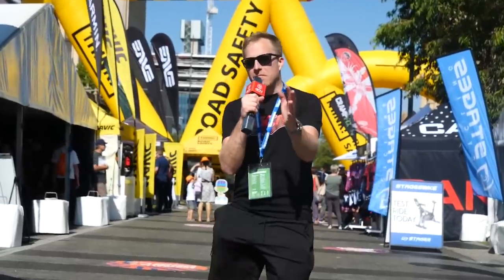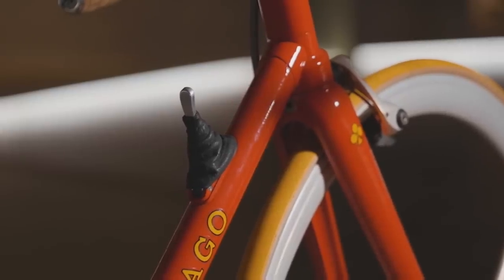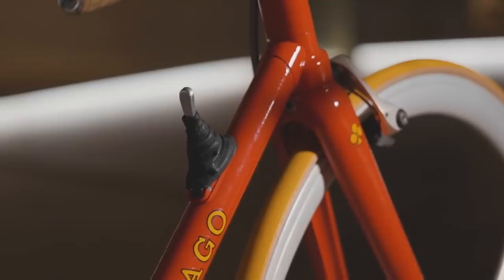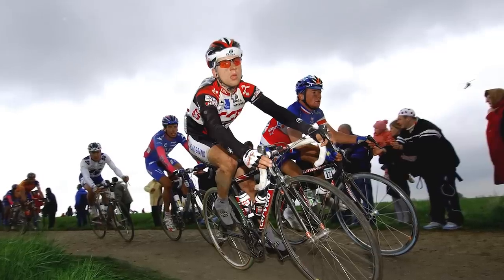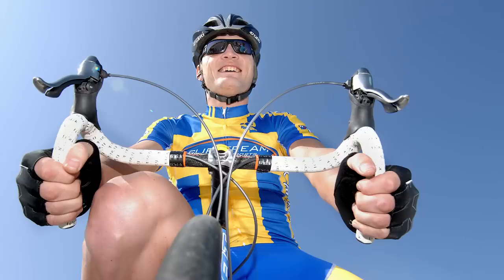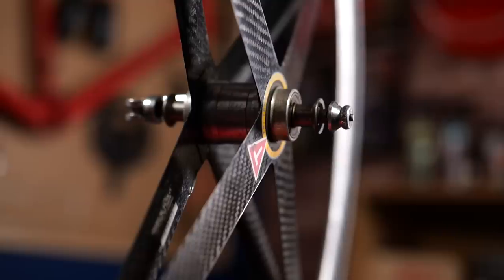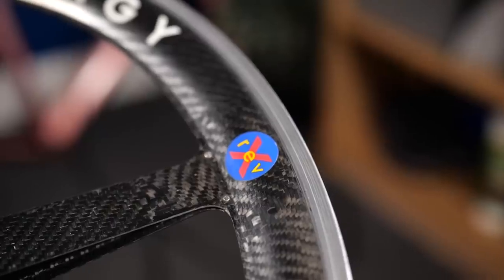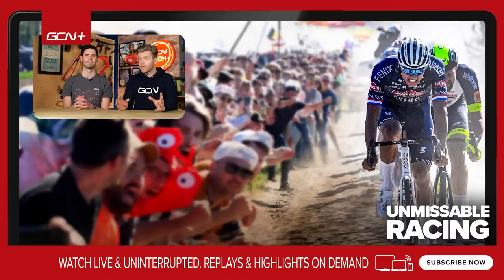5 Bits of Retro Tech You Need To Know About!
Carbon rims, rod gears and retro wheelsets... There is nothing better than drooling over retro bike tech! Alex and Ollie delve into the history books and pull out some of their favourite bits of bike tech. Alex even picked himself up a little retro gem.

00:00 Intro
00:28 Colnago Concept Bike
02:04 Zipp 303
04:20 Shimano 600
05:37 Rod Gears
06:56 Spinergy Wheels

Zootropio - Etienne Roussel
Tell You Something - Rune Dale
Tutto Bene - Trabant 33
No School Today - Femme TOV
Summer of Love - Roy Edwin Williams
I'm Not a Flower - par
First Horizon - ELFL
Hey Its Me - Tigerblood Jewel
1984 Lasers - OTE